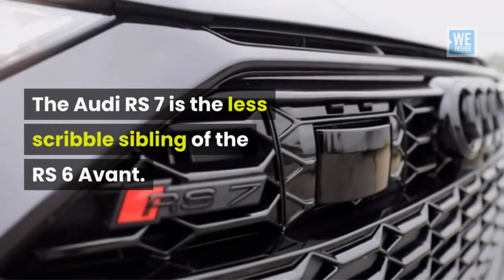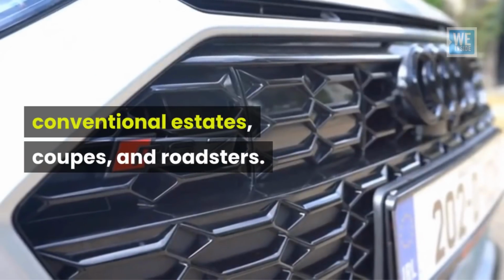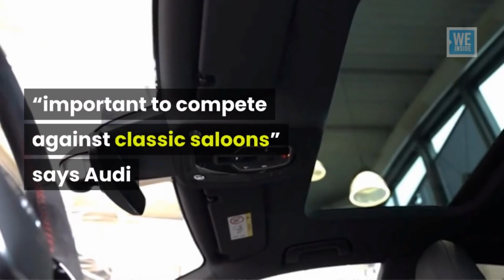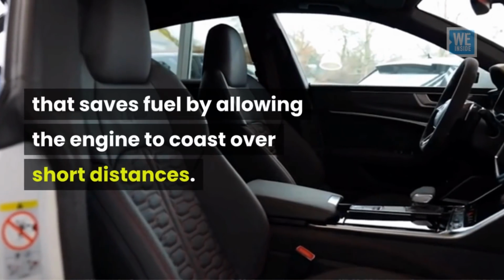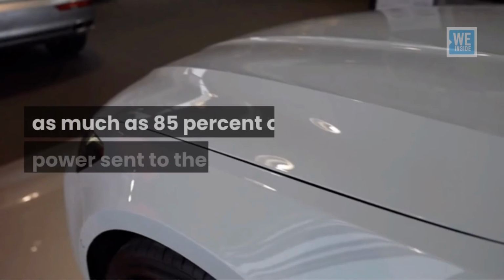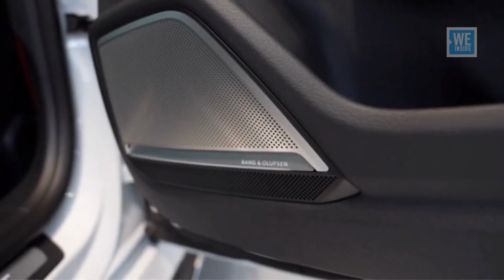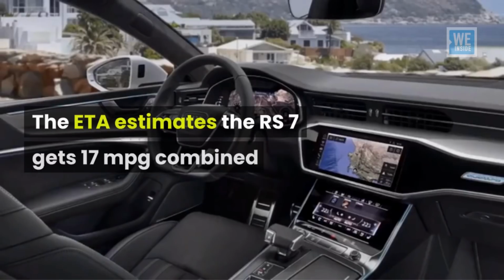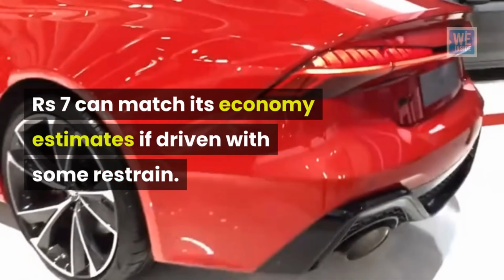AUDI RS7 SPORTBACK 2021 REVIEW!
The Audi RS 7 is the less scribble sibling of the RS 6 Avant. The Audi sport team have turned their back on traditional saloons ( dinky RS 3 aside ), offering the 5 door coupe sports back models as an alternative alongside more conventional estates, coupes and roadsters.

RS 7 MK1 certainly wasn’t an all time great, so Audi’s gone right back to drawing board and convinced the keeper of the company finances to dig deep so that it can swap most of the body panels to endow it with a much wider, burlier look than a regular A 7. Its gained 40mm in width and the makeover is so successful, say the designer, they have not had to add a fixed spoiler or the faux vents and grilles that plague even some of their own cars.